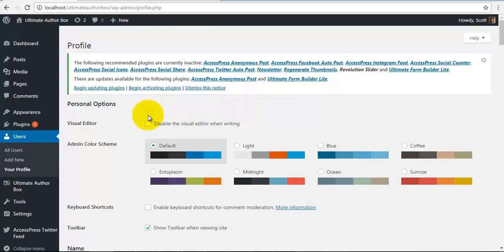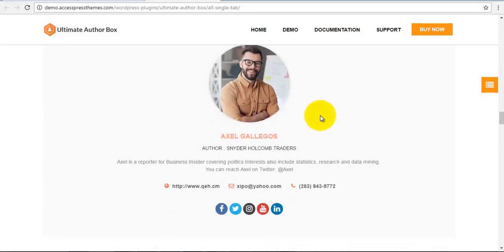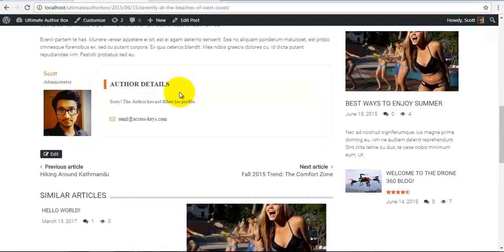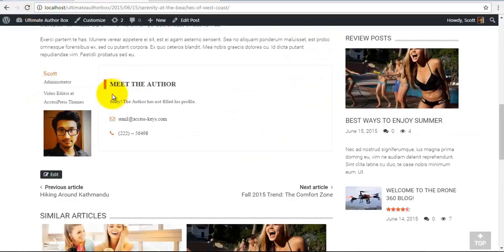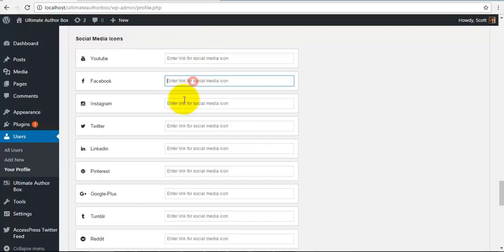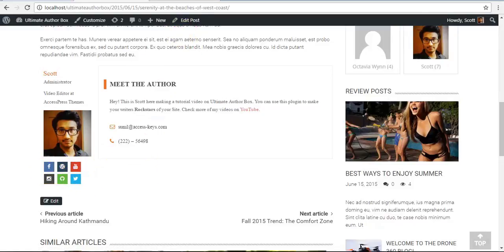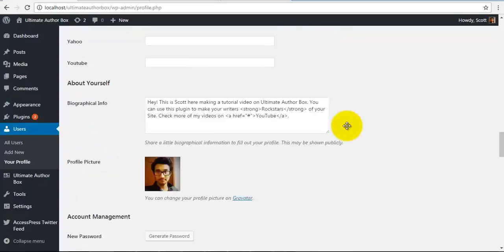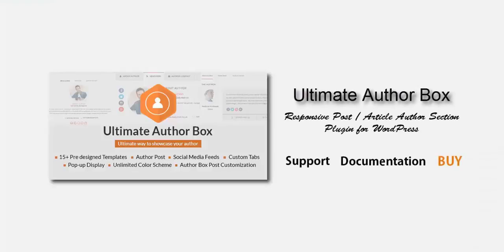Premium Author Box Plugin Ultimate Author Box - How to set your user profile | WordPress Tutorial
Ultimate Author Box is a premium author box plugin for your WordPress site. The author box highlights your content writer an represents them as your site’s Rock star.

You can add the Author Box to your post content, use short-code or use the Author Box Widget to showcase your post Authors. You can also add tabs to your Author Box which includes your authors posts, social feeds, shortcode, widgets and many more.

6 premium WordPress themes well suited for all sort of websites. Professional, well coded and highly configurable themes for you.

55+ premium WordPress plugins of many different types. High user ratings, great quality and best sellers in CodeCanyon marketplace.

8Degree Themes offers 15+ free WordPress themes and 16+ premium WordPress themes  carefully crafted with creativity.